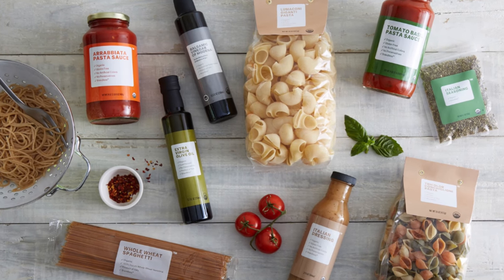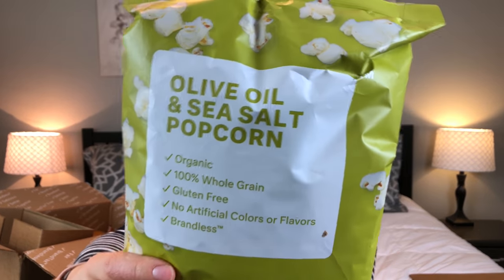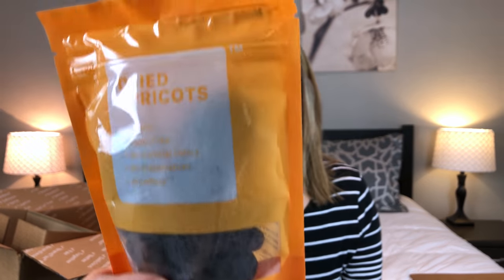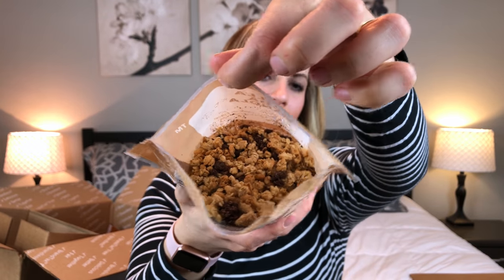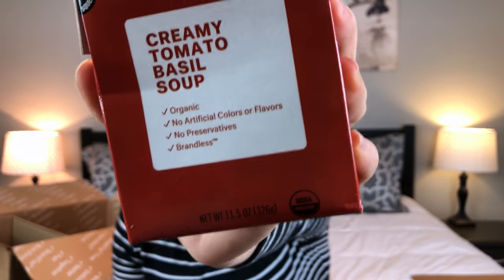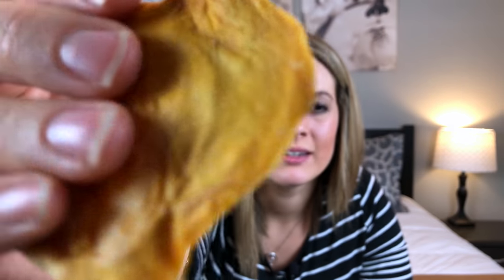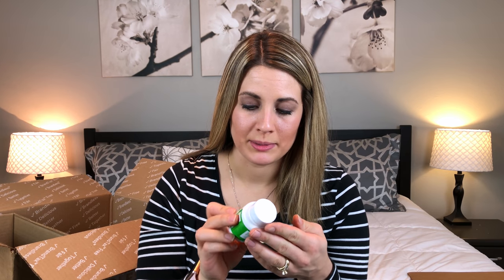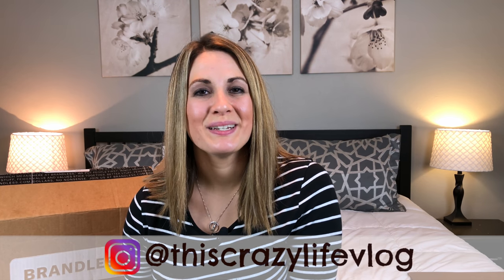BRANDLESS UNBOXING & HAUL :: BRANDLESS GIVEAWAY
Today I have another Brandless Haul to share! I am always so impressed with the quality & value of their products. Also I have a Giveaway & Discount link to share with y'all! I will have the  information for those below!

♥️Amanda

1. Must be a Resident of the 48 U.S. Contiguous States
3. Leave a comment on this video

Products I get asked about ::
Noah's Amber Necklace
VicTsing 400ml Wood Grain Essential Oil Diffuser
Shark Steam Mop
Instant Pot DUO60 6Qt 7 in 1 Multi-Use Pressure Cooker